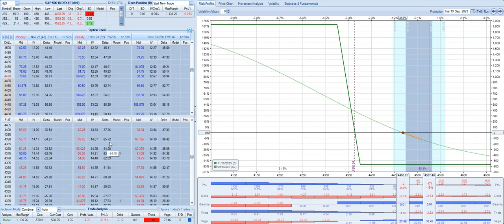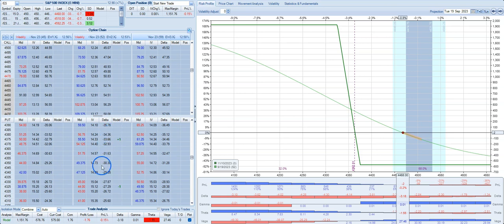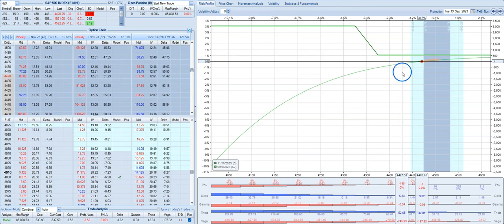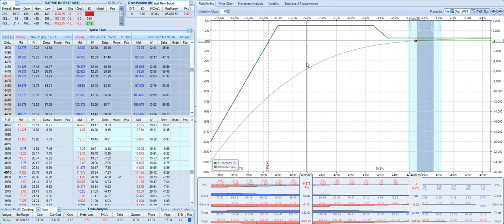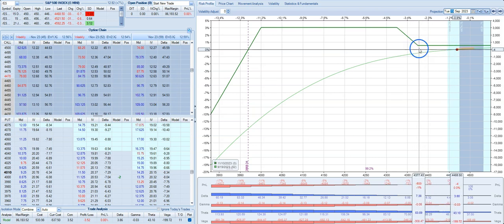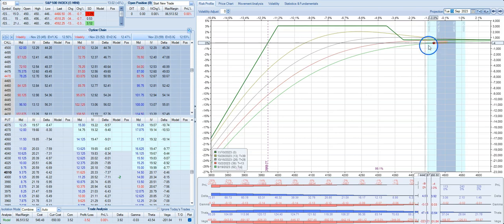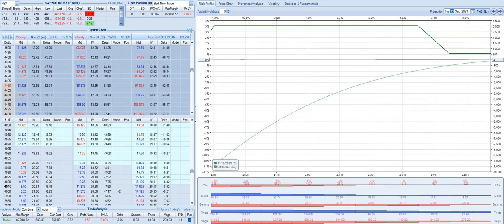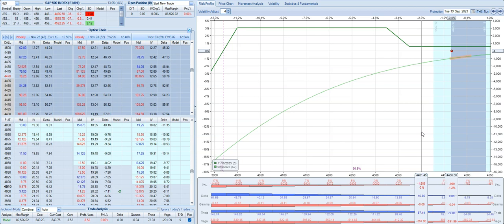How I set up E-mini S&P 500 112 Bear Trap using /ES options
In today's video we're going to look at E-mini S&P 500 options to set up a 112 Bear Trap trade. This video was a recorded live with members of Income Navigator group.